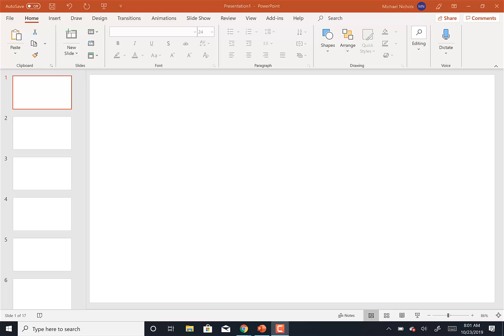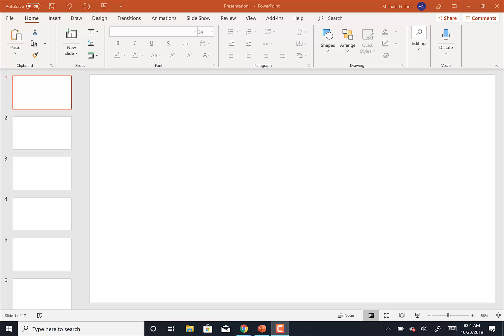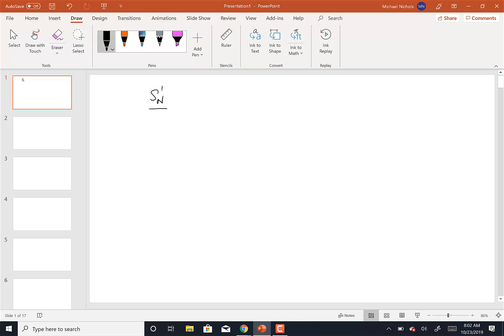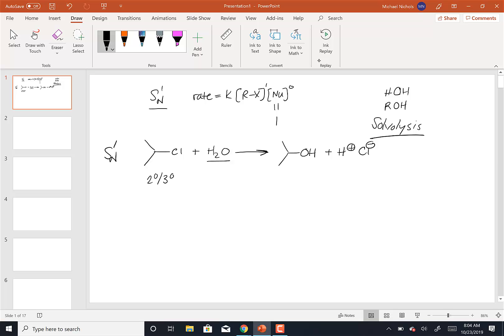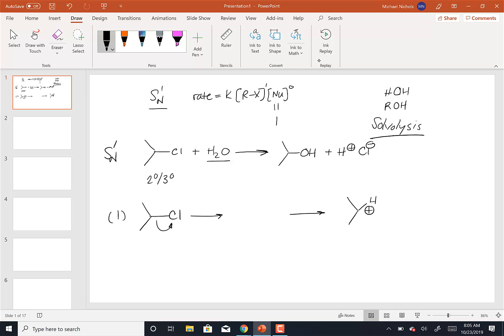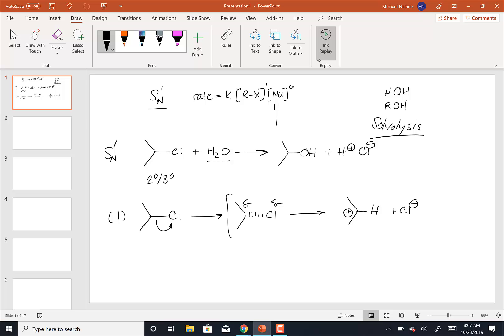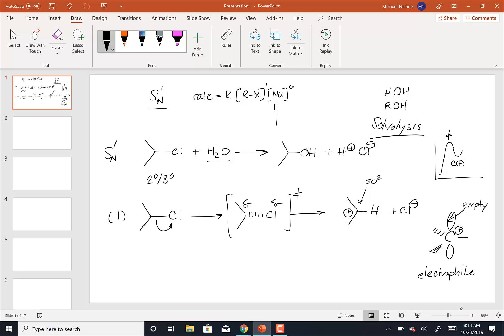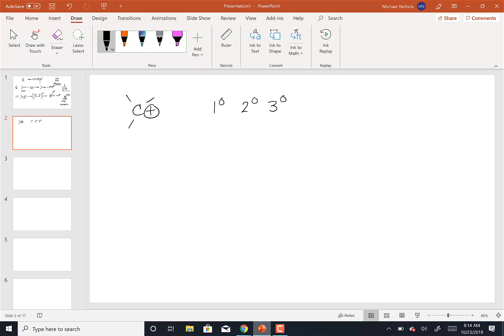Lecture Video Oct 23 2019 8 am